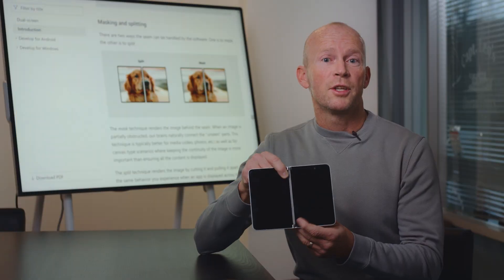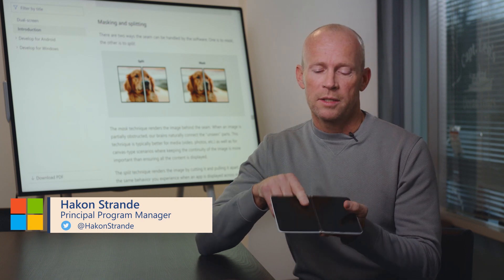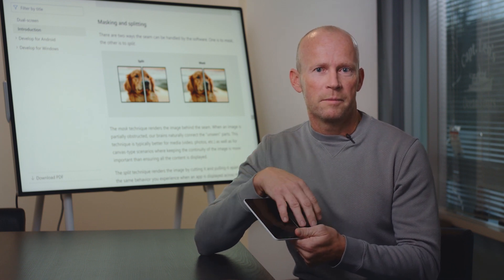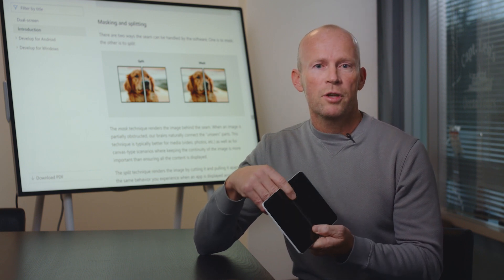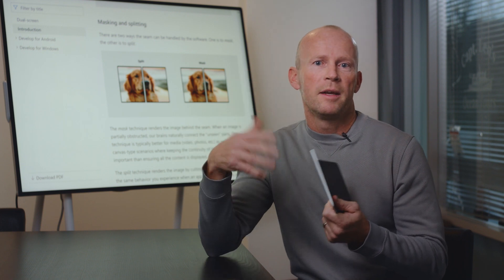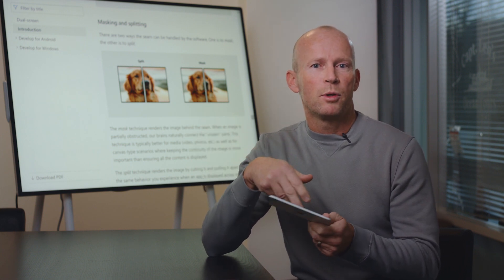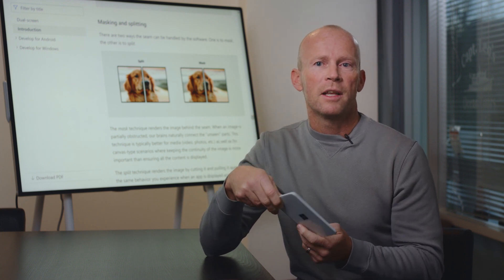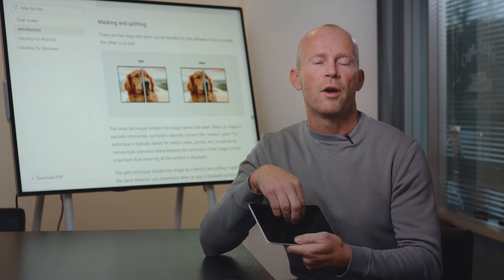How do I deal with the gap in the device | One Dev Question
In part 7 of our Surface Duo series Hakon Strande, @HakonStrande, shares some more insight into the dual screen.